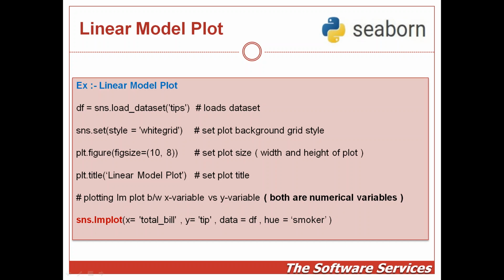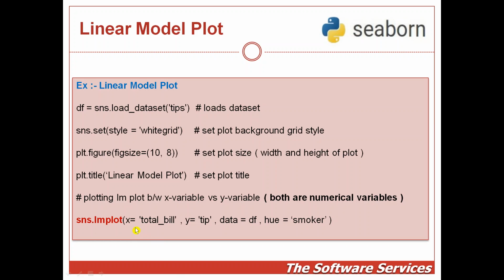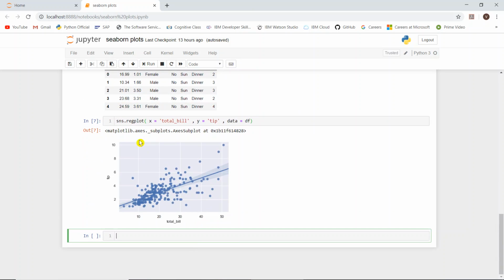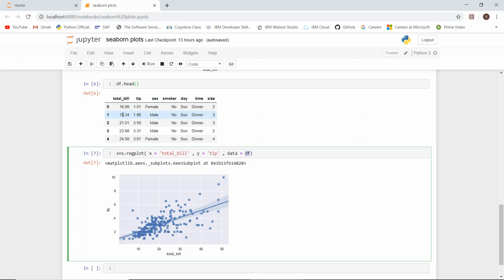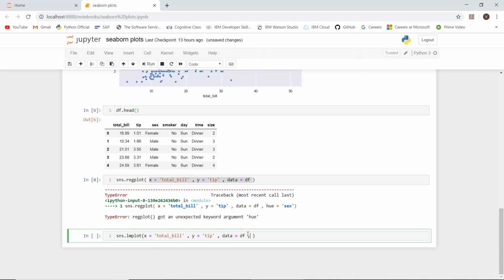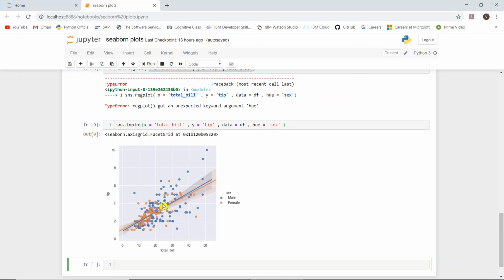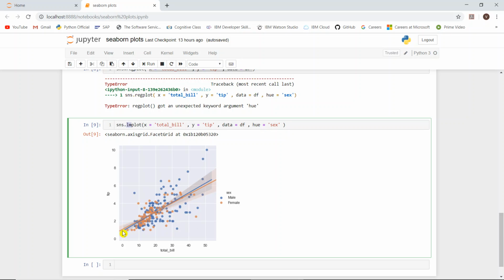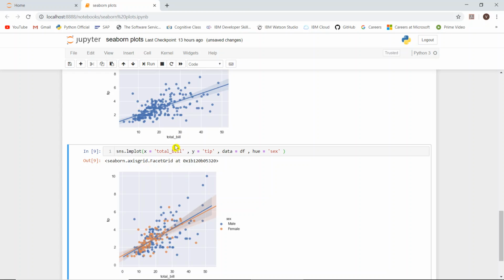10 Linear Model Plot